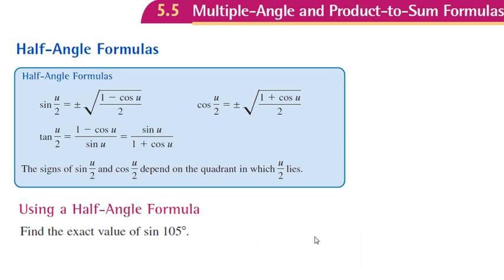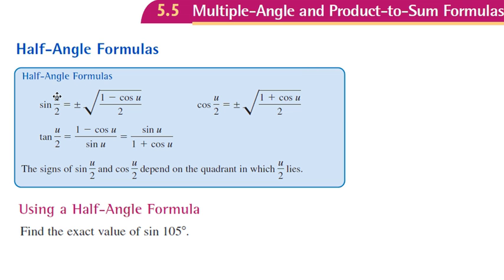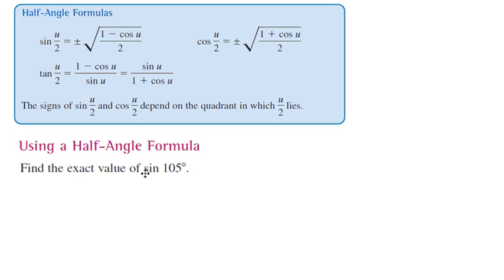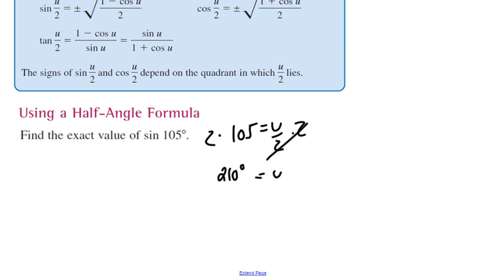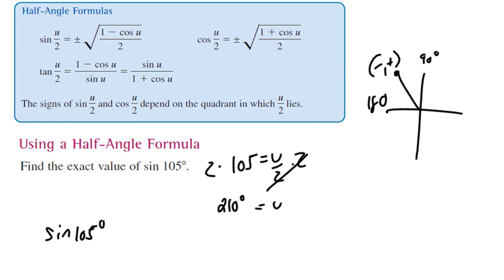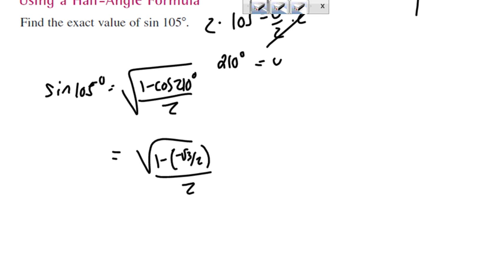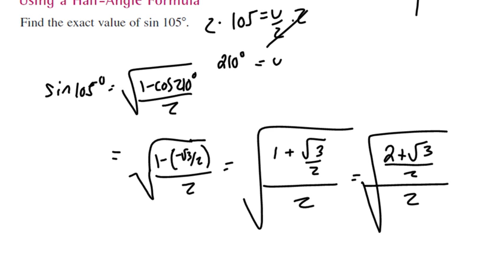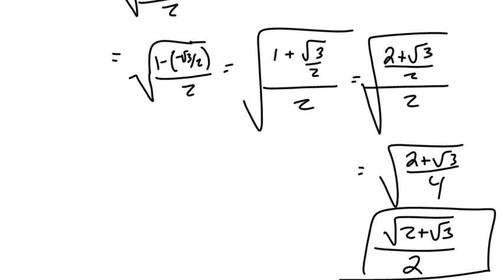Using Half Angle Formula Ex 1